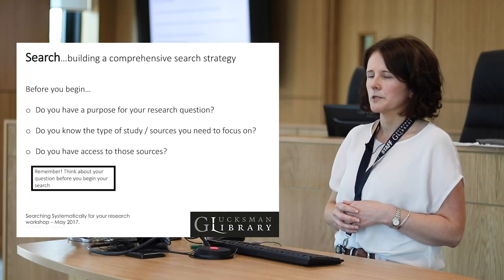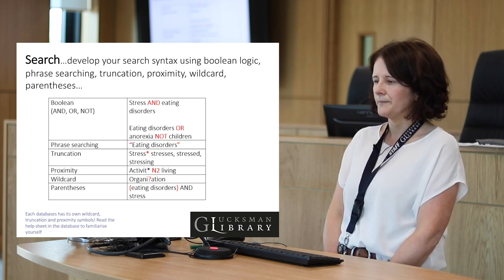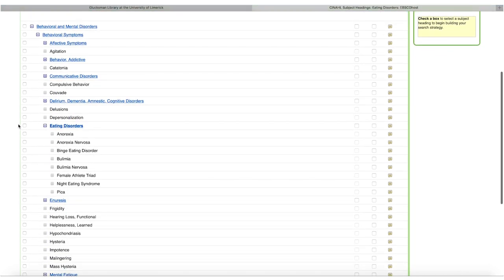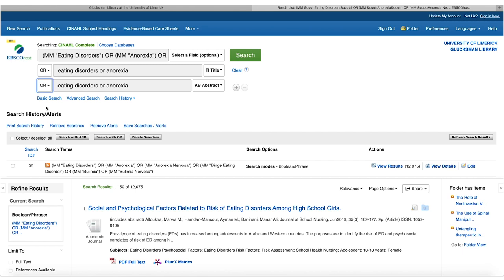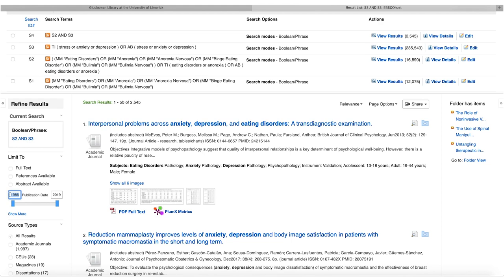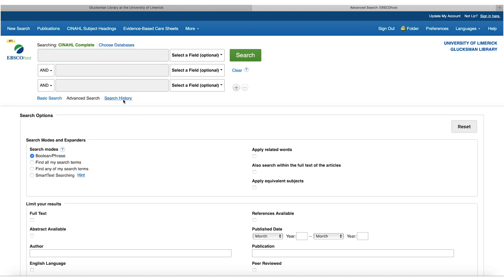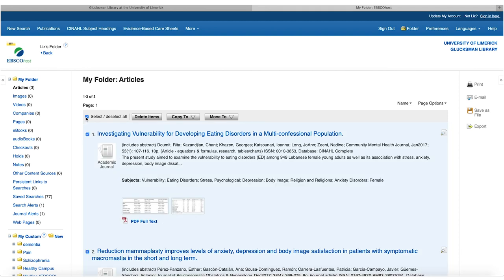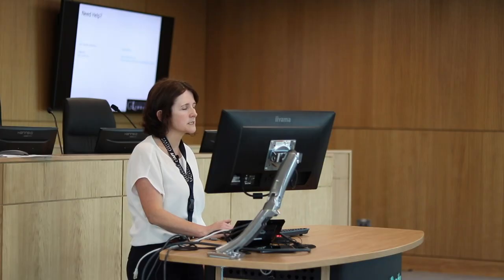Finding the Literature at UL Library (Part 2 of 2)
Searching for information once you've built up your search terms is a systematic and planned approach to finding the literature. UL's Librarian for Education and Health Sciences, Liz Dore, introduces Searching, Building your Search Syntax using Subject Headings and focuses on CINAHL Complete Database for sample searches. This video follows on from Part 1 where Liz describes how to Plan, Define and Identify Sources for your research.